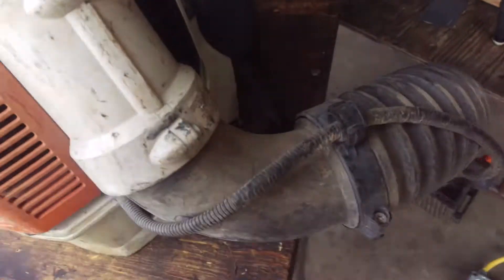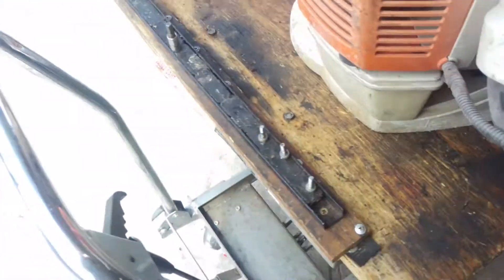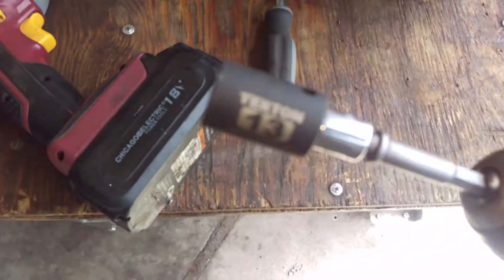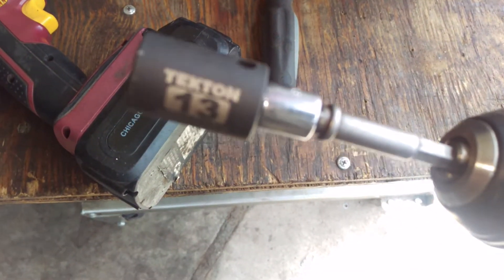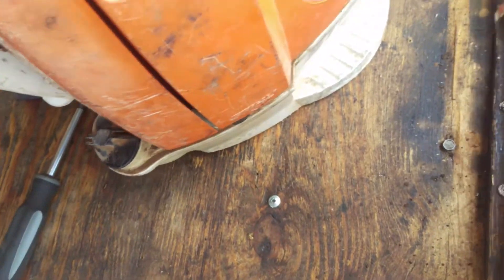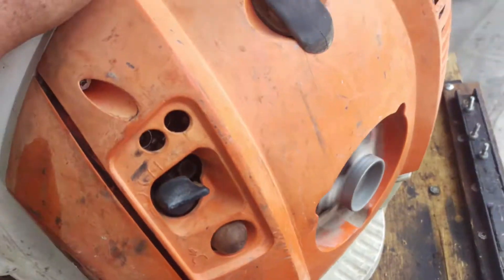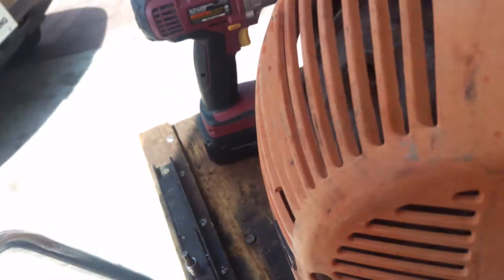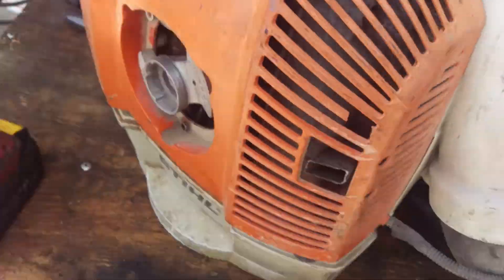Stihl BR550 after valve job. See how I lazy start this!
What movie did Brad Pitt say "whats in the box? Whats in the box?  If you need a hint, ask me in the comments. See ya!